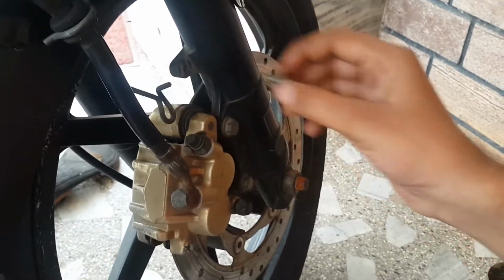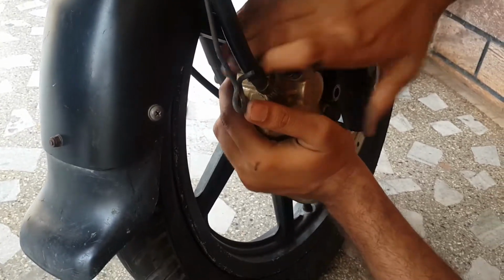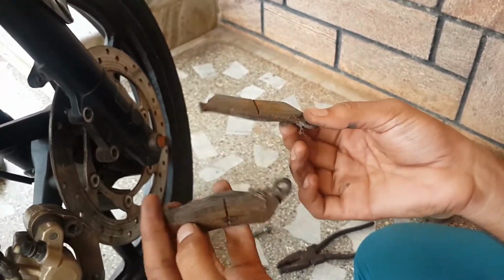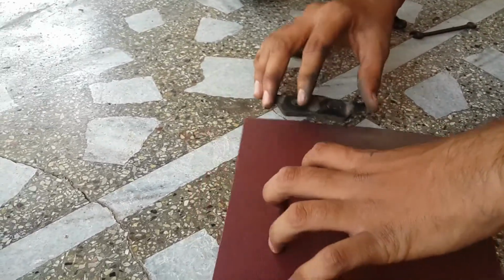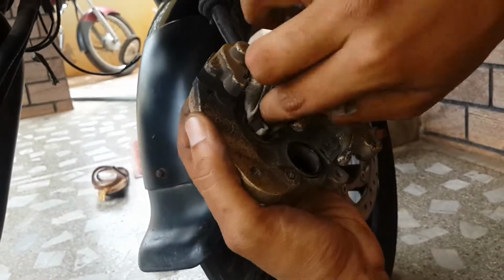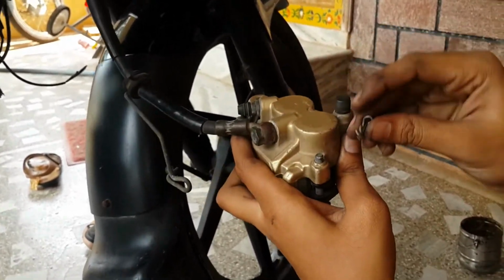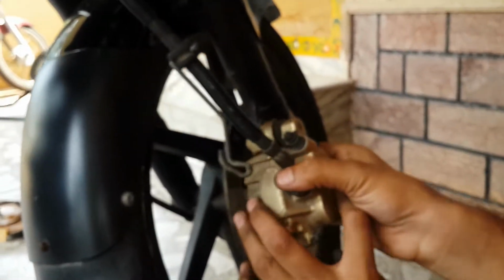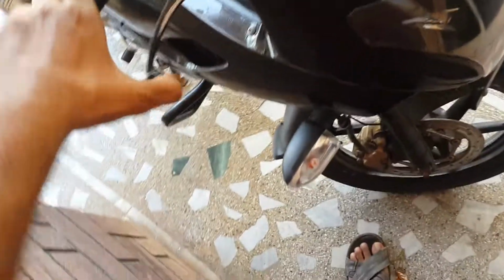How to clean Disc brake pads of Bajaj Pulsar 220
How to clean disc brakes of Apache, Pulsar...
How to reduce brake sounds in Apache.
How is the procedure of cleaning of Disc brake pads of Bajaj pulsar 220. And this procedure applies same with most of all similar bike like, pulsar 150/180 and TVS Apache RTR 160/180 and even more...

My Gear:
Video recording (Moto G5 plus)
Tripod (Photron Steady 450)